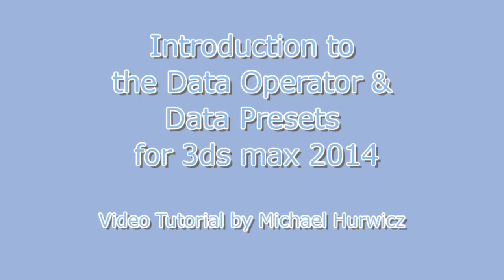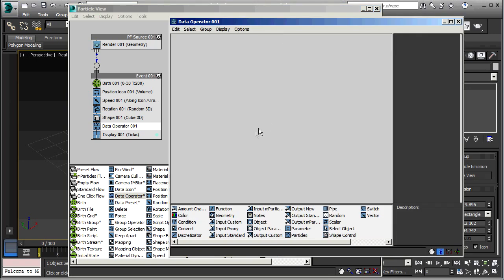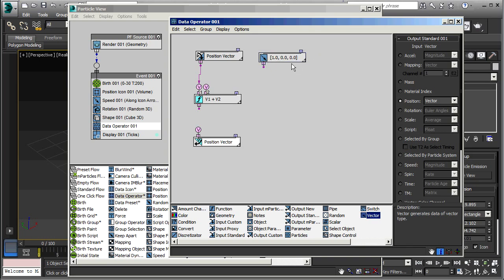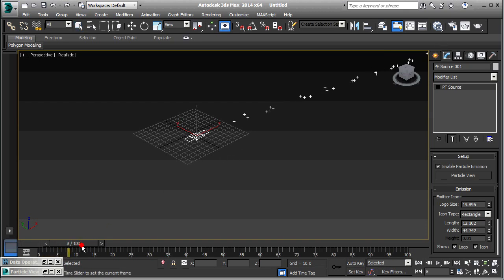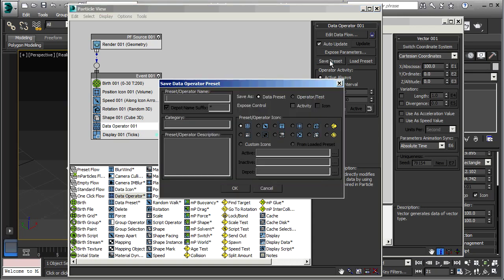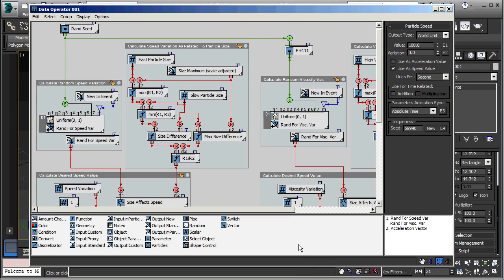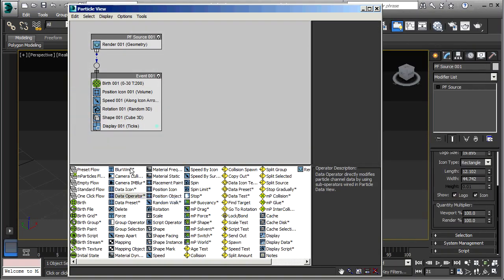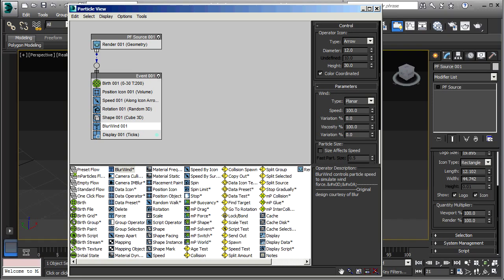3ds max 2014: Data Operator &amp; Data Presets for Particle Flow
In this Autodesk 3ds max 2014 tutorial, Creative COW leader Michael Hurwicz looks at two features that are now a standard part of the product: The Data Operator allows you to use math, via a graphical user interface, to manipulate particles. Presets allow you to save and load Data Operator setups previously created by you or others.